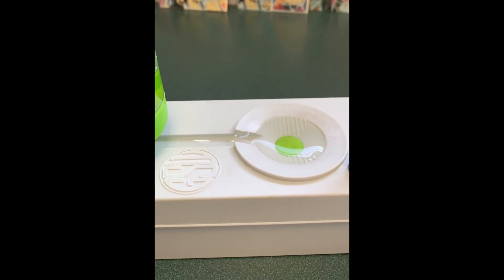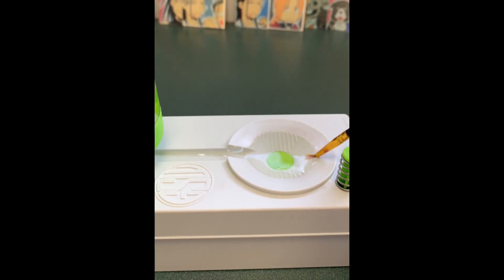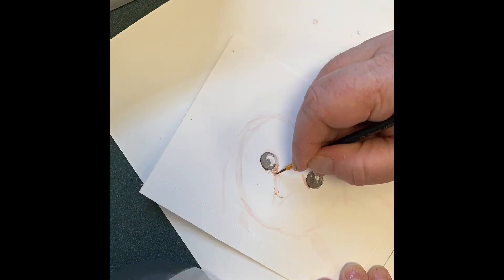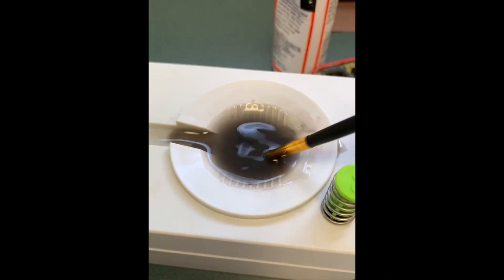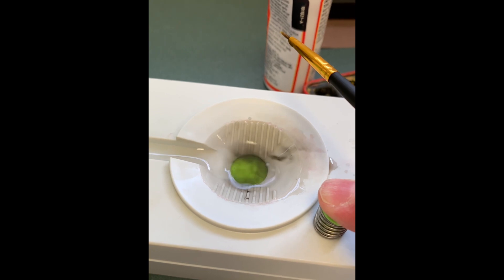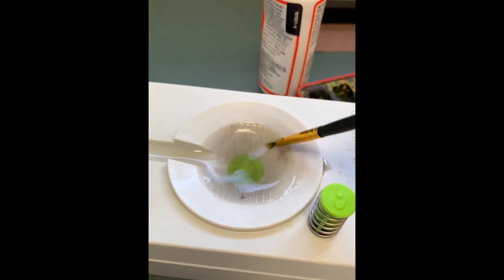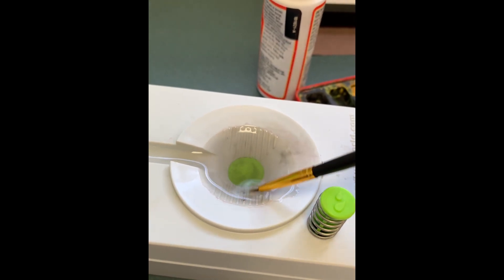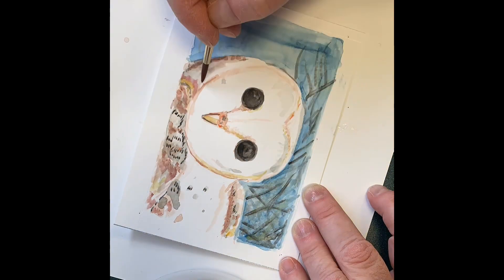A new Brush Rinser and a watercolor!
Using a fun gift I received from my husband! Great for watercolor !

Green Stuff World Brush Rinser 11123, GSWD-11123